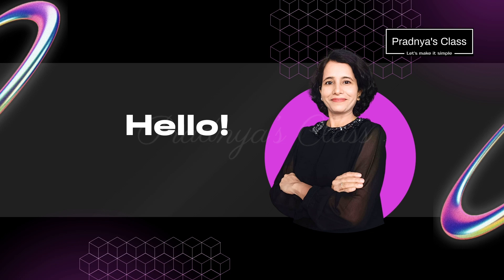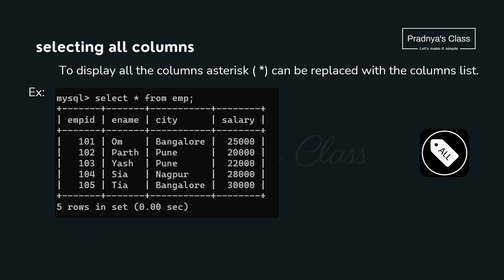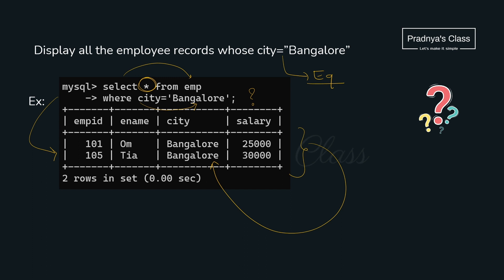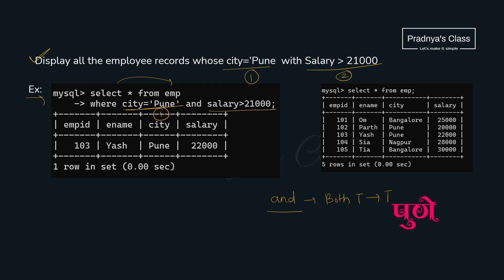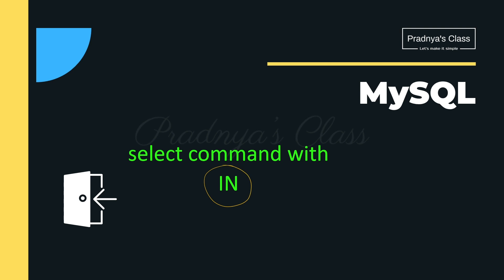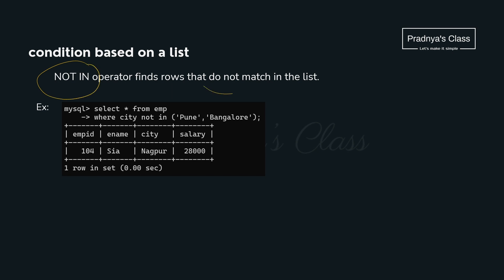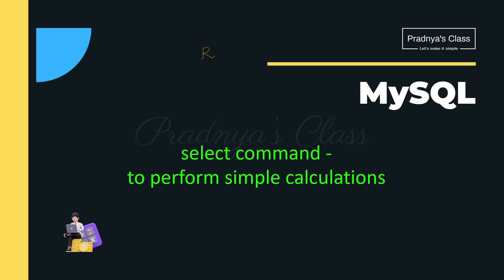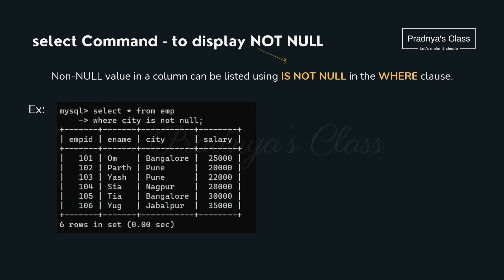Day 13 - Relational Databases & MySQL - Part 2 | Revision | Class 12 Computer Science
📕Class 12 Computer Science: 23-Day Comprehensive Revision Journey!
👉Day 13 - Relational Databases & MySQL - Part 2 | Revision

🔥Discover key concepts and valuable tips and tricks to help you succeed in your upcoming exams!
 🤝Best of luck with your exams.